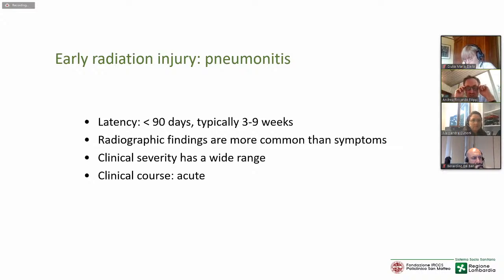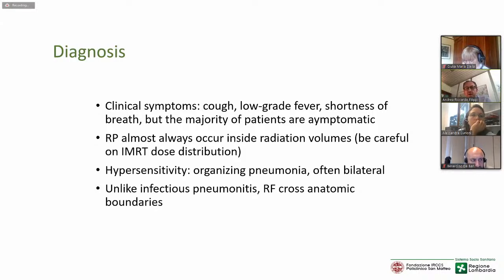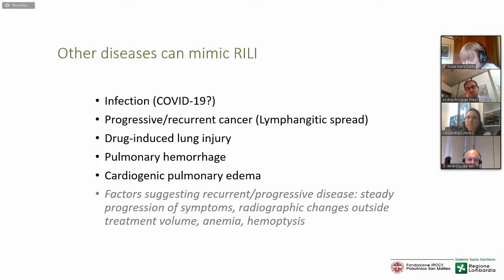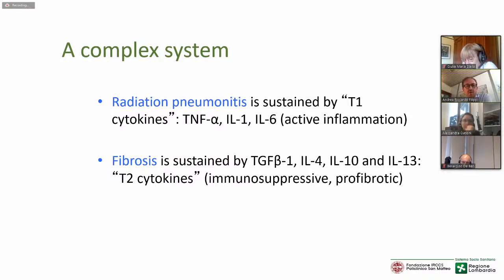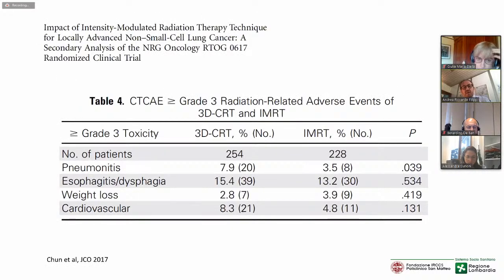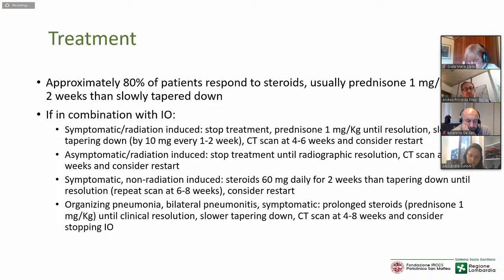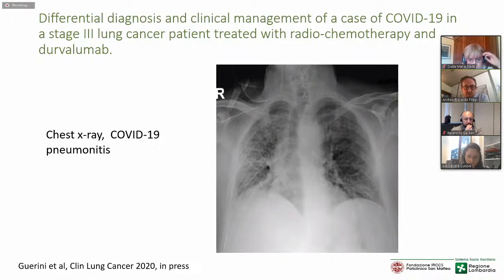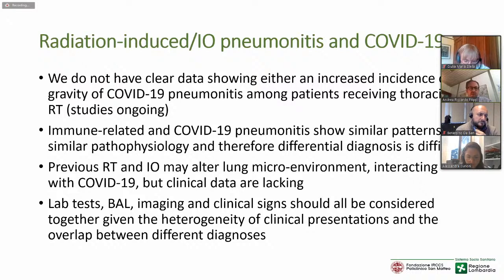COVID-19 and oncological treatments : any impact on toxicities?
e-ESO sessions are streamed live via FB/YouTube/Twitter to reach a wide number of users, but if you are interested in CME accreditation,
interaction with the speakers and downloadable slide presentations, please view the session